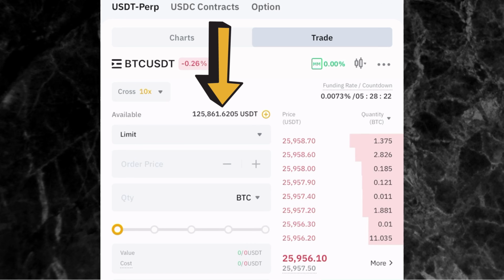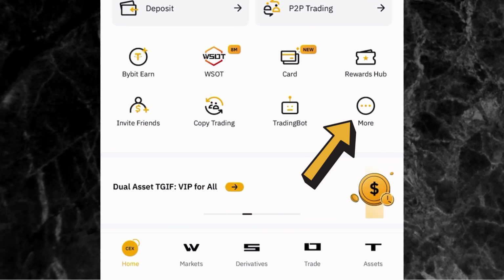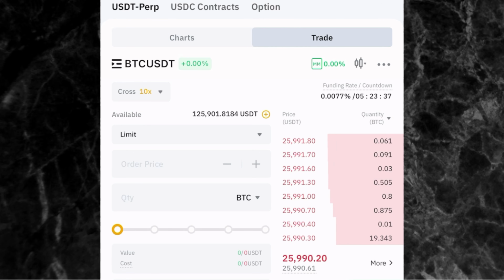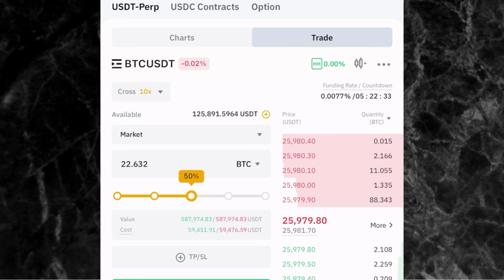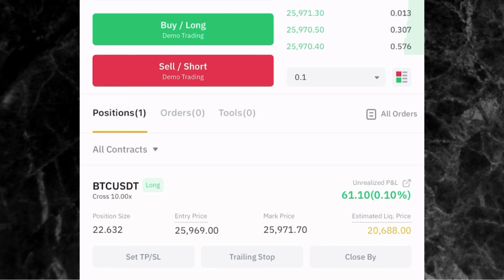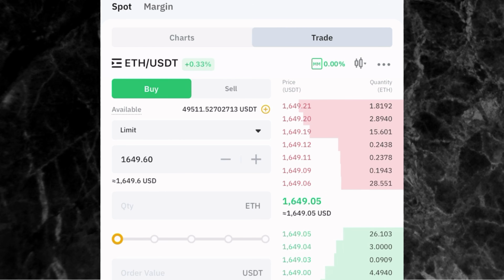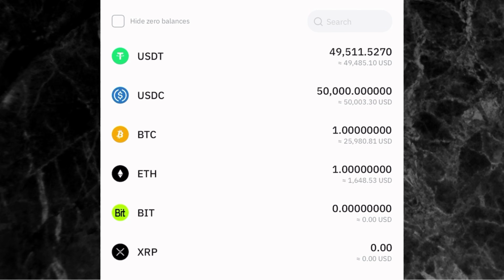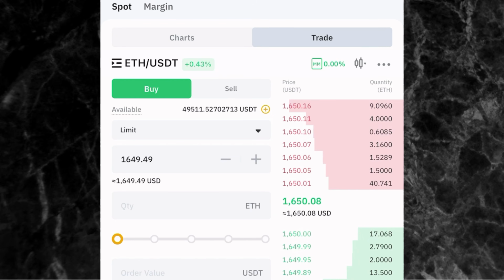How To Do Demo Trading On ByBit (Derivatives & Spot Trading)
In this video, you will learn how to do demo trading on Bybit for both derivatives and spot trading.